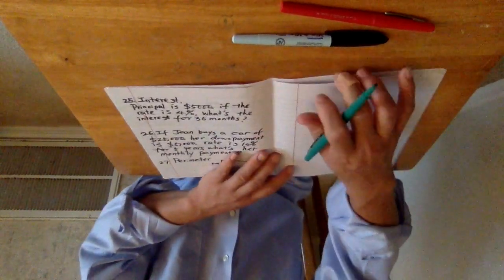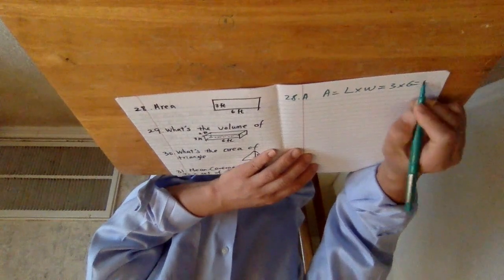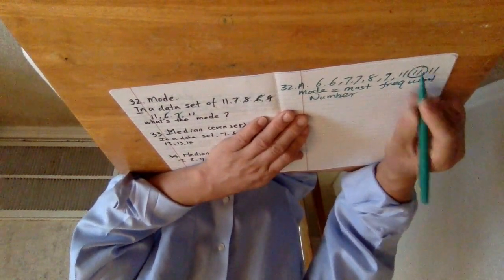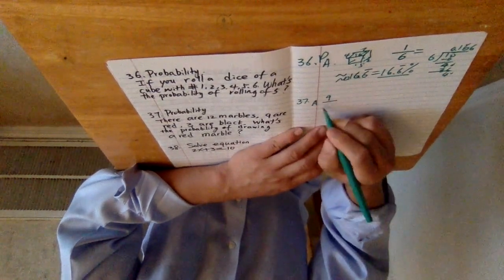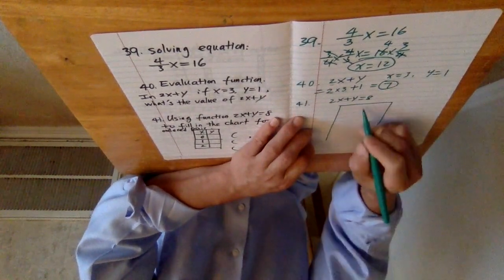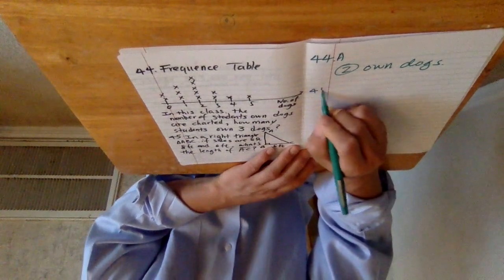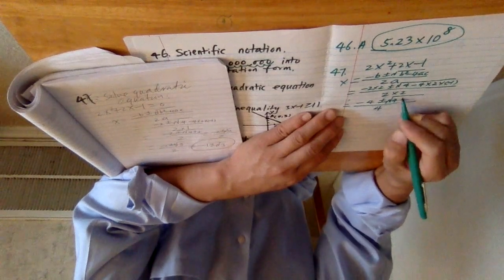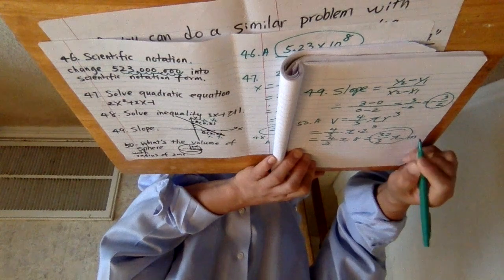GED 2021 50 Most Important Math Questions Part 2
This video will show you questions to help you pass the GED math section. The instructor, myself, is an experienced GED teacher. I have been teaching GED for eight years.